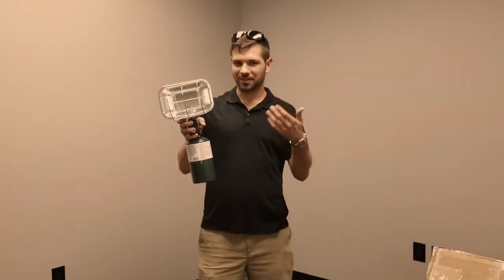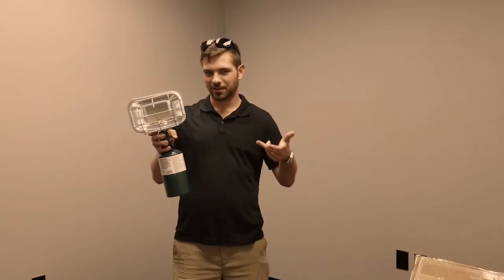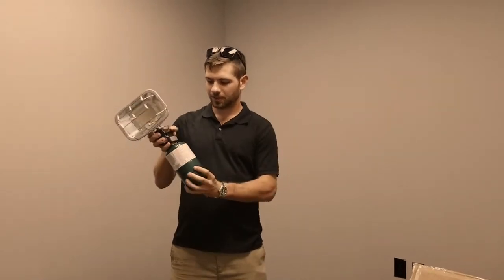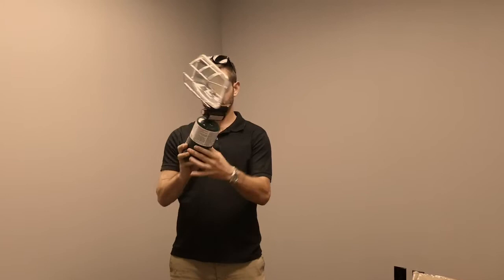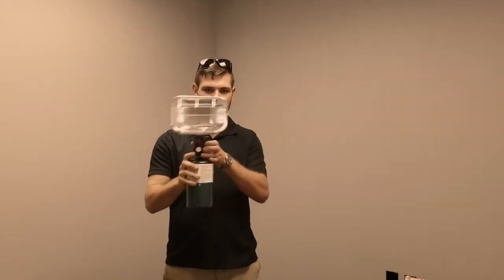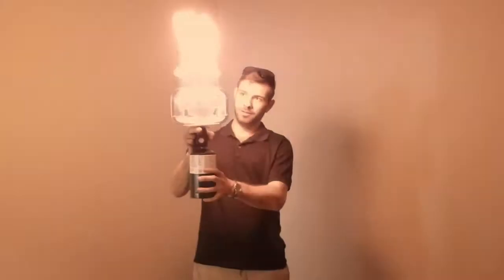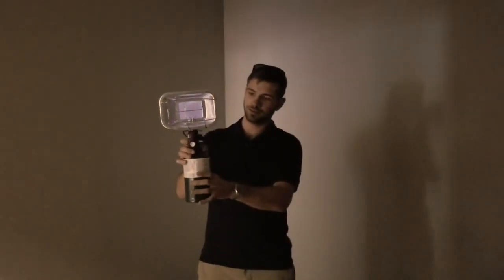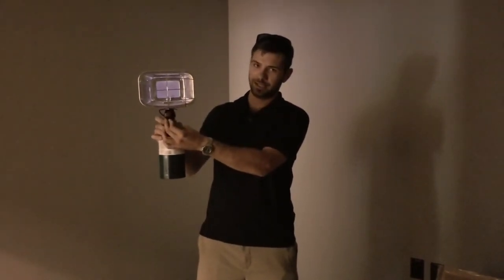Propane Golf Cart Heater - Tutorial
3 Guys Golf Carts - How to use your golf cart propane heater.